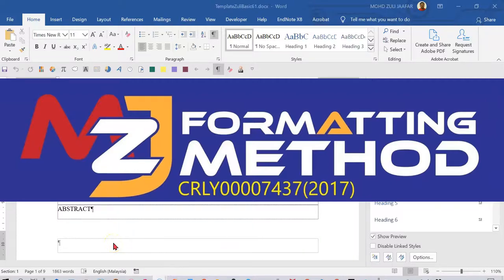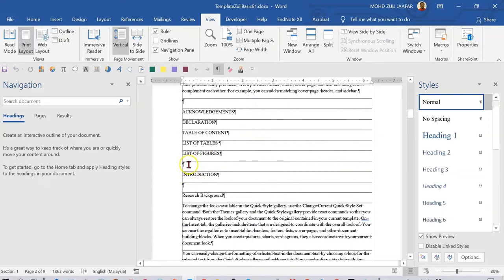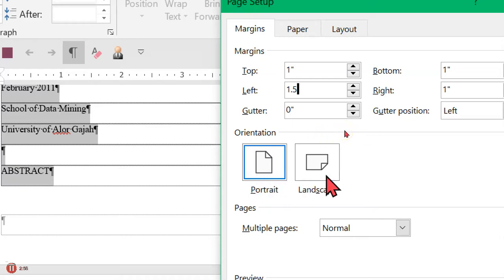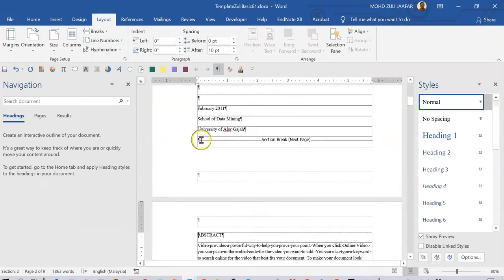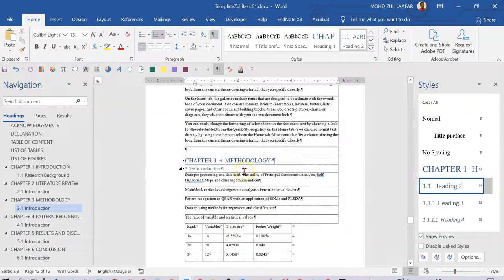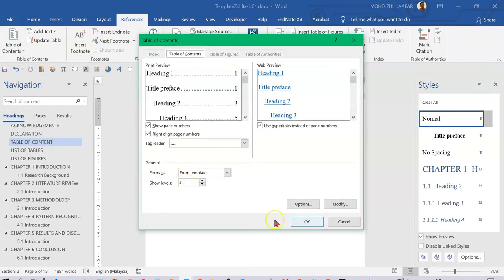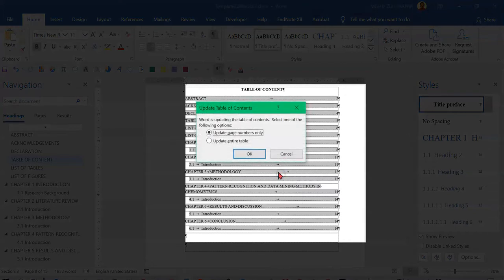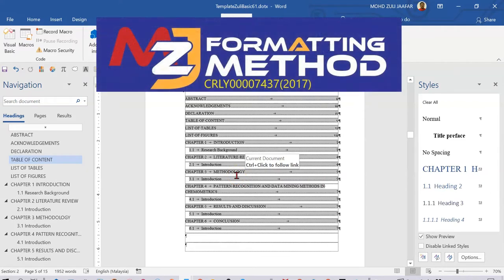Module 5 p1 Create a basic Template.dotx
Heading and Title at Preface and section break, page margin and page size